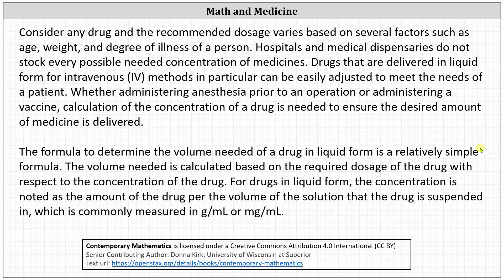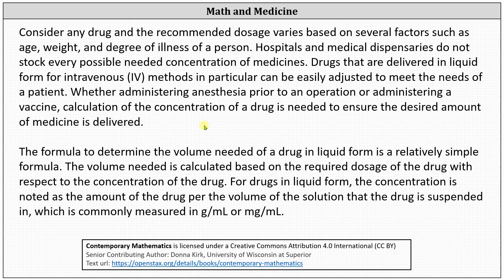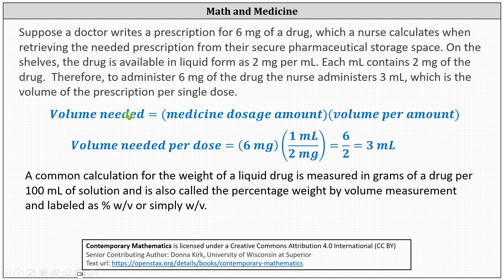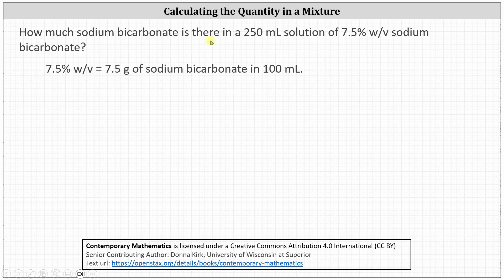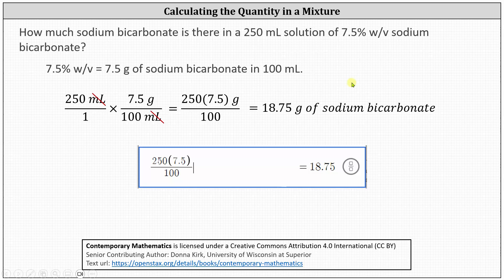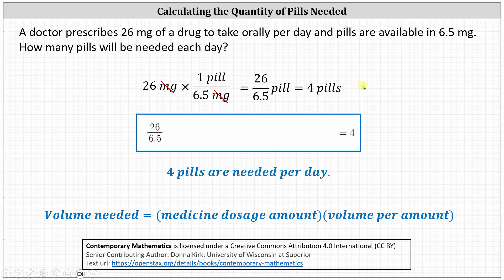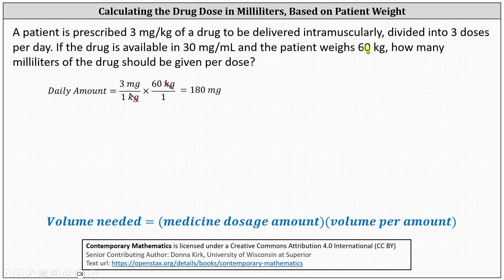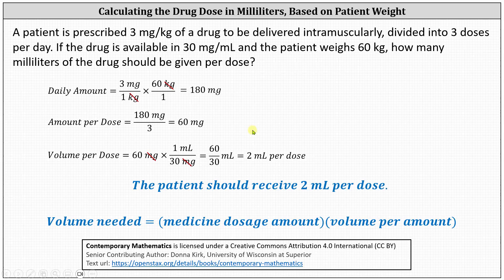Math and Medicine: Intro to Calculating Dosages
This video explains how to calculate medicine dosages.